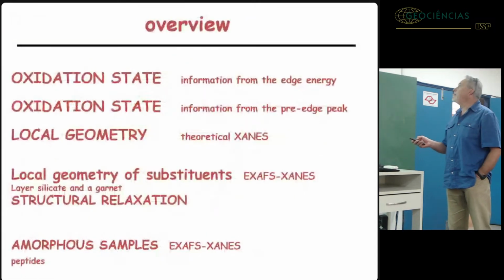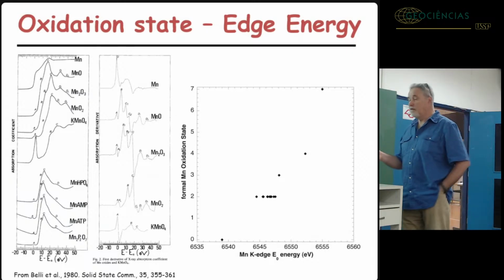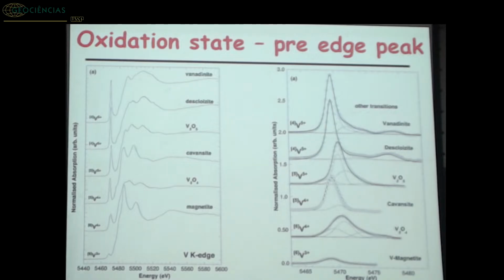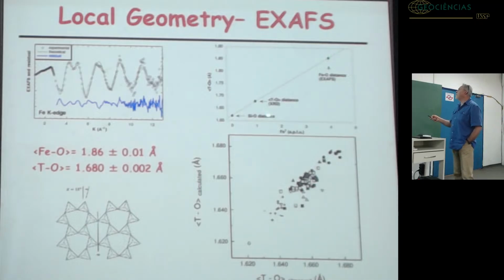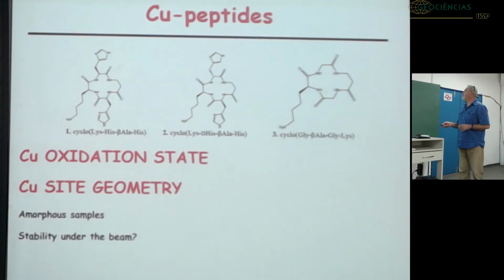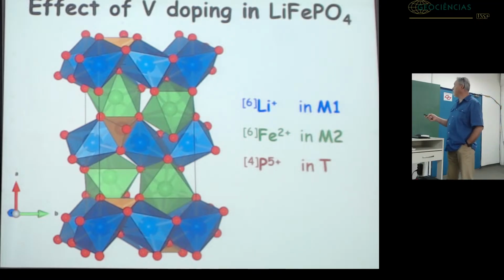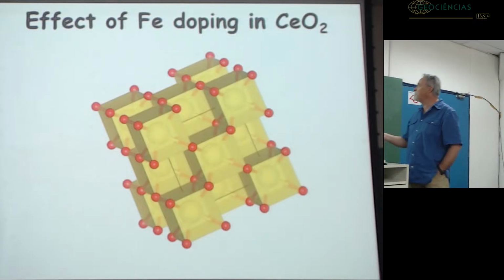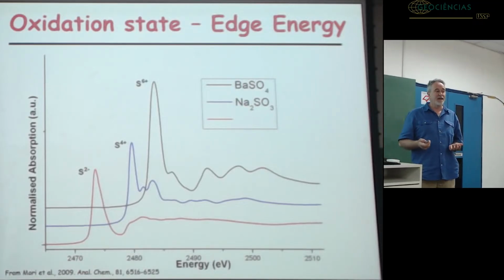A look from a different perspective: XAS vs. XRD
X-ray Absorption Spectroscopy and X-ray Diffraction as complementary tools to understand chemical and structural features of materials.
Gabriele Giuli, associate professor at the University of Camerino (Italy)
The huge work on the development of new functional materials in the last years has led to the need of a full structural characterization to accurately understand the relationship between structural and physical properties. Most of the crystalline materials are routinely characterised by using X-ray diffraction. This approach allows to obtain accurate information on the average structure but may often neglect any deviation from this description. As a matter of fact, many interesting properties derive from short-range order phenomena which are quite difficult to understand by using standard approaches. X-ray absorption spectroscopy (XAS) is a powerful technique which allows to obtain chemical and structural information on specific elements. The strength of XAS relies in the fact that it can be applied to any kind of material and almost any chemical element, obtaining information on oxidation state and local structure without any constraint related to the average structure.

The seminar will be divided in two parts. I will first introduce the basics of XAS with details about X-ray Near Edge Spectroscopy (XANES) and Extended X-ray Absorption Fine Structure (EXAFS).  This part will include some details about synchrotron radiation and measurement strategies and the most common methods to interpret the results. The introductory part will be followed by a few examples regarding the application of XAS to crystalline and amorphous materials.